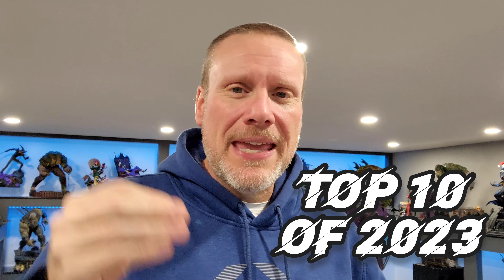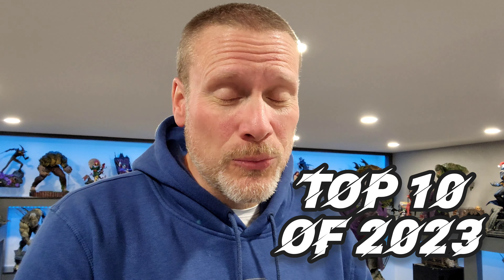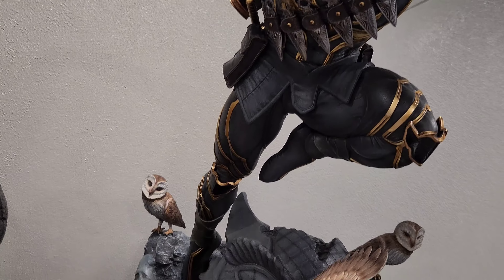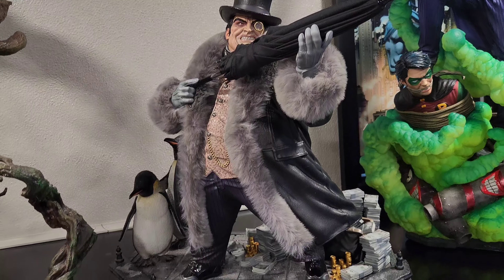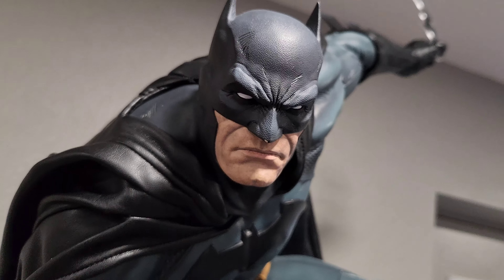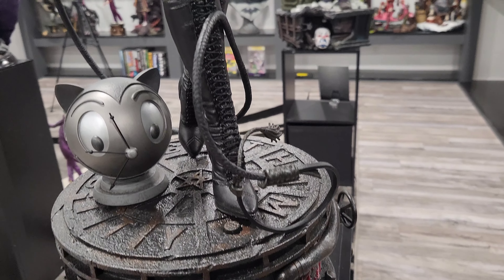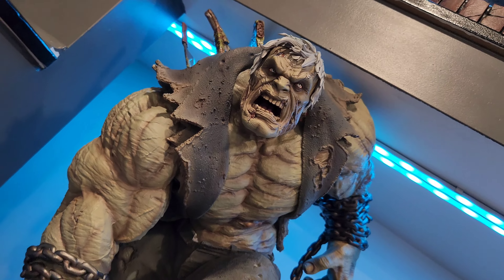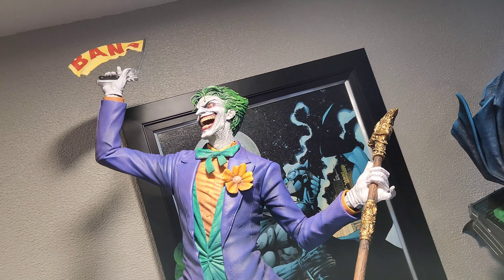TOP 10 STATUES OF 2023! Who Made The List? Infinity Studios | Prime 1 Studio | Sideshow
TOP 10 STATUES OF 2023! Who Made the List? XM Studios | Infinity Studios | Prime 1 Studio | Sideshow

Today I count down my top 10 favorite statues that I received in 2023. So many amazing statues came out from Prime 1 Studio, Sideshow, Tweeterhead, Infinity Studios, Queen Studios, XM Studios, and more.  It was so nice to reflect on what pieces were my favorites, and also what exciting pieces will be coming into the Batcave in 2024. In this exciting video, we bring you the ultimate countdown of the Top 10 Statues of 2023! Prepare to be amazed as we unveil the most incredible works of art created by Infinity Studios, Prime 1 Studio, and Sideshow.

We've searched far and wide to compile this prestigious list, highlighting the craftsmanship, attention to detail, and sheer epicness of these stunning statues. From iconic characters to awe-inspiring scenes, these collectibles will leave you in awe.

Infinity Studios, known for their exceptional quality and lifelike representations, have secured multiple spots on our list. Their dedication to capturing the essence of both well-known and obscure characters is unmatched. You won't believe your eyes when you witness the level of realism and precision infused into each masterpiece.

Prime 1 Studio, renowned for pushing boundaries and redefining what's possible in the world of statues, also makes a strong appearance on our list. Prepare for mind-blowing designs, dynamic poses, and jaw-dropping attention to detail that sets their work apart. These statues are true works of art that will leave you captivated.

Sideshow, a household name for collectors, has once again delivered masterpieces that deserve recognition. With their exceptional skill in creating highly detailed and intricately sculpted statues, they have earned a deserved place on our prestigious list. Get ready to witness the incredible craftsmanship that goes into each Sideshow creation.

Each statue featured in our Top 10 brings something unique to the table, whether it's an iconic character, an unforgettable scene, or a powerful pose that captures the essence of the subject. Through careful analysis and evaluation, we've ranked these collectibles in order of their awe-inspiring qualities.

So, sit back, relax, and join us on this exciting journey as we showcase the Top 10 Statues of 2023! Tune in to witness the extraordinary talent of Infinity Studios, Prime 1 Studio, and Sideshow. Prepare to be inspired, impressed, and possibly even enticed to add one of these incredible statues to your own collection!